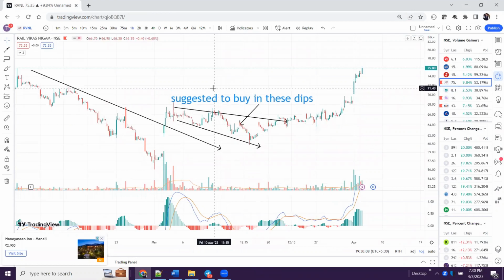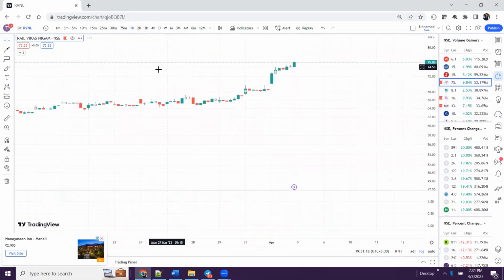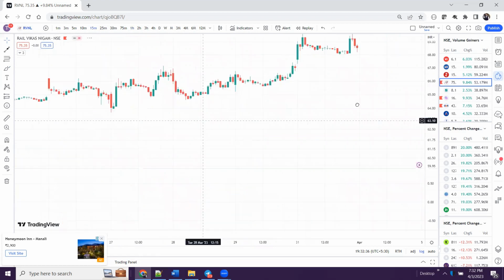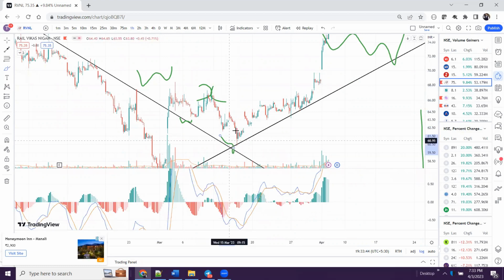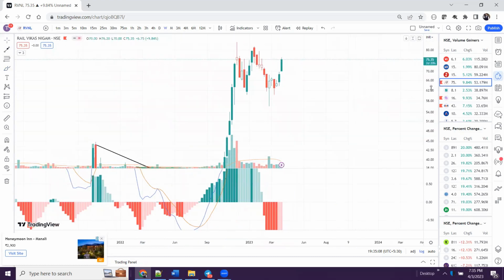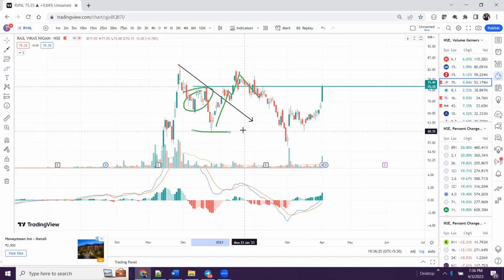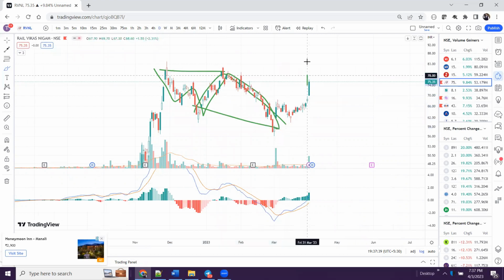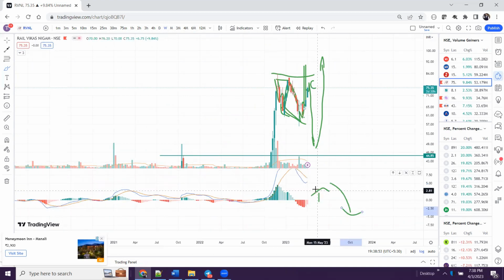rvnl share, rvnl share latest news, rvnl share for long term, rvnl share today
Elliott waves series

Begineers series